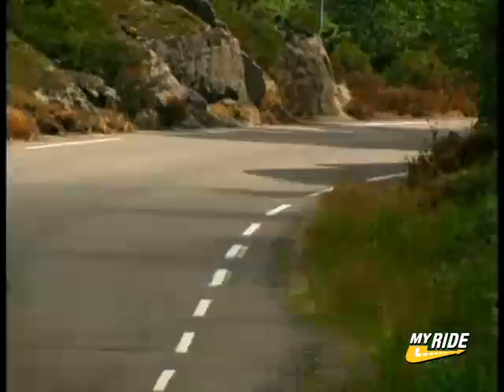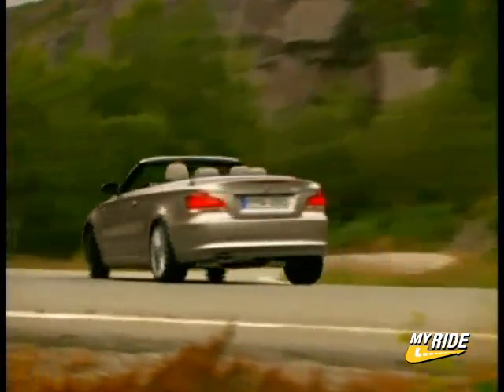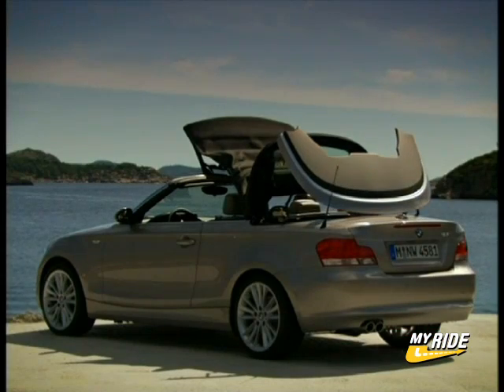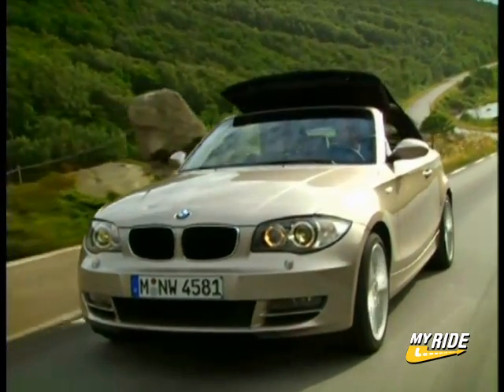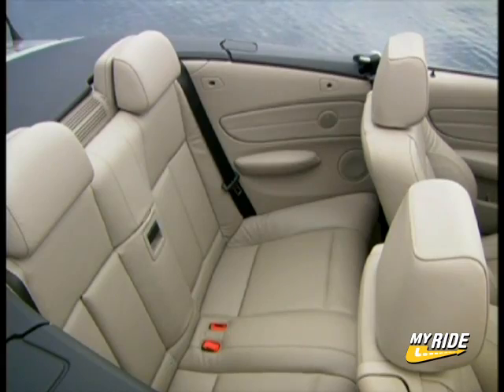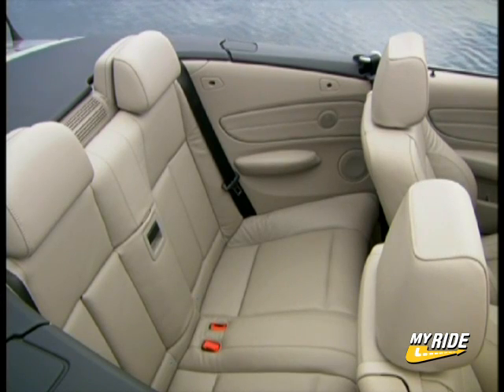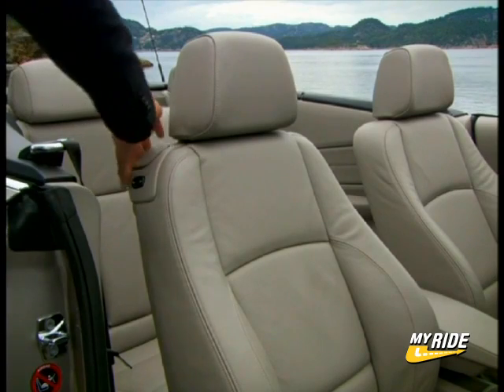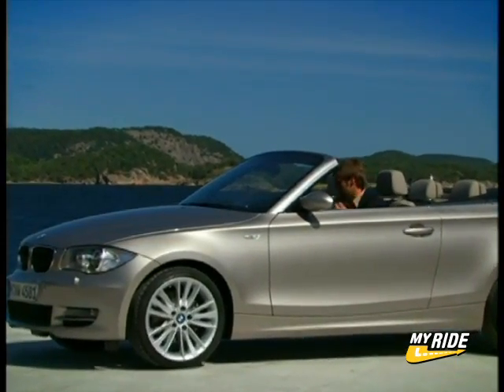BMW 1 Series Convertible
Go to MYRIDE.COM for more car videos.  For those whose definition of pure driving pleasure includes wind in the face and sunshine above, the BMW 1 Series Convertible continues the long family tradition of luxury, performance and just plain fun!